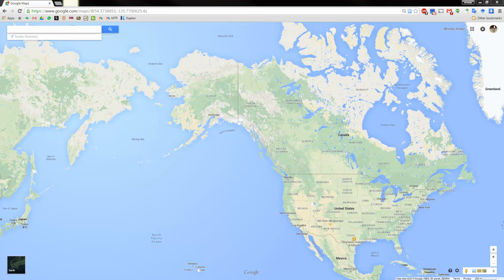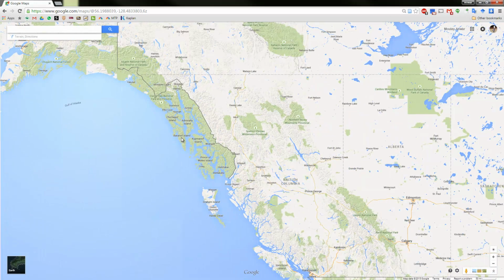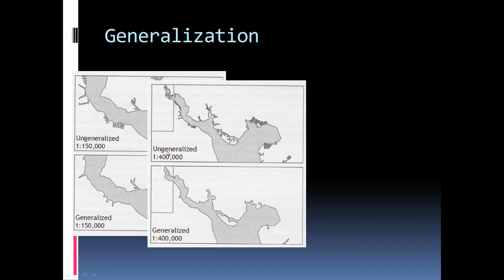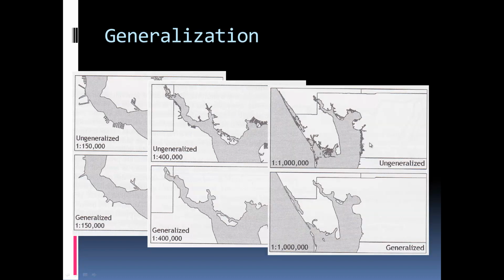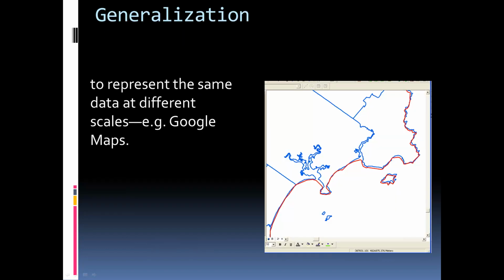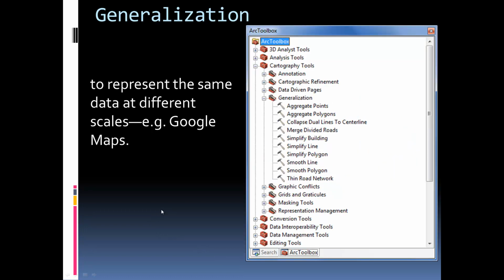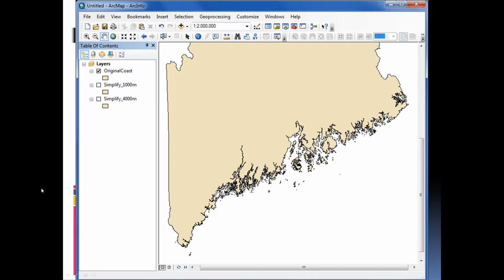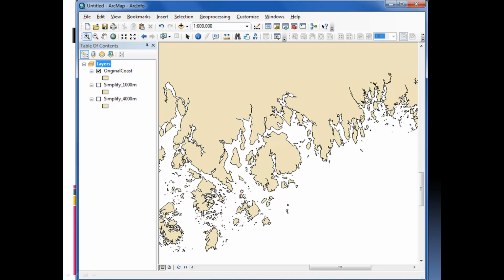Cartographic Generalization - What is it, and why do we do it?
Map generalization is the name of the process that simplifies the representation of geographical data to produce a map at a certain scale with a defined and readable legend. Well generalized maps are those that emphasize the most important map elements while still representing the world in the most faithful and recognizable way. The level of detail and importance in what is remaining on the map must outweigh the insignificance of items that were generalized, as to preserve the distinguishing characteristics of what makes the map useful and important.